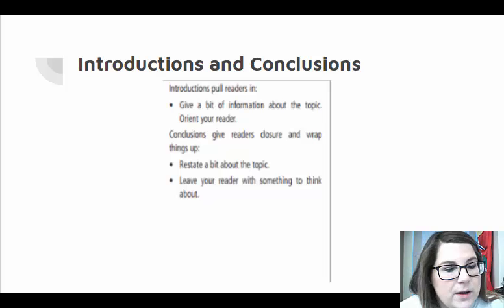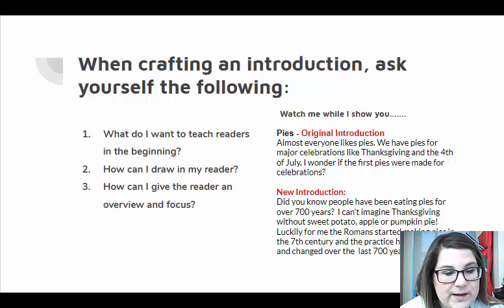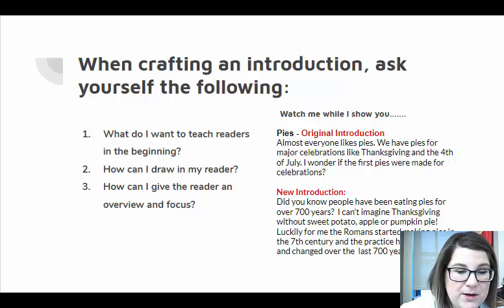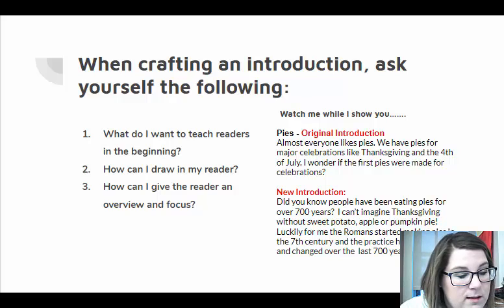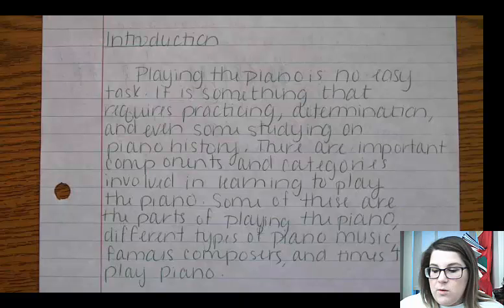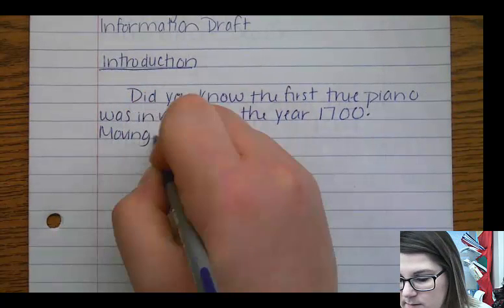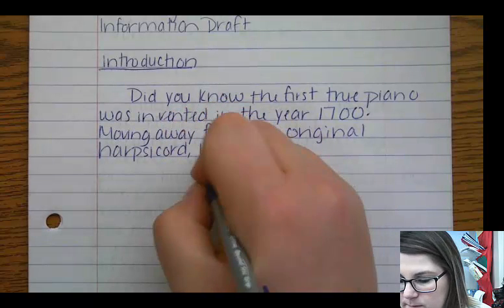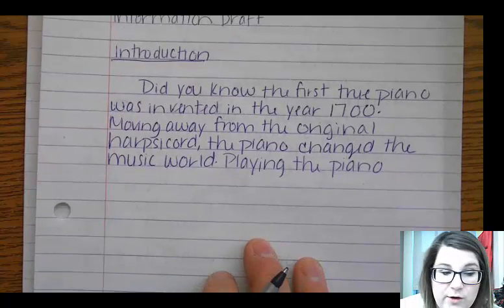Session 10 Introductions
How will you grab your reader's attention?